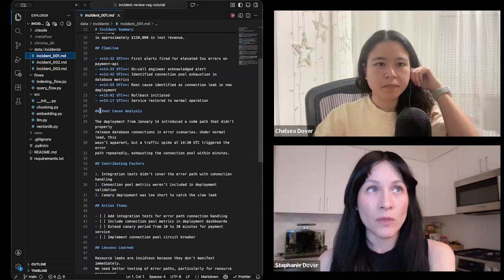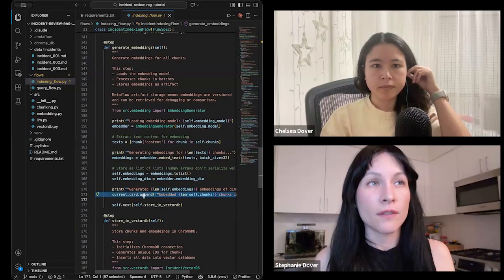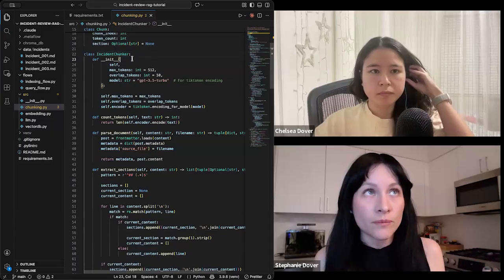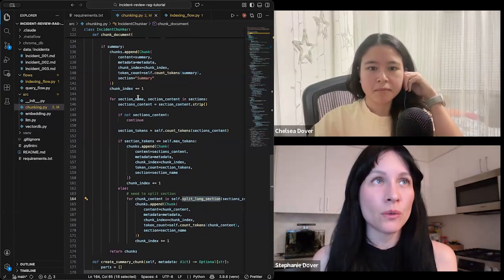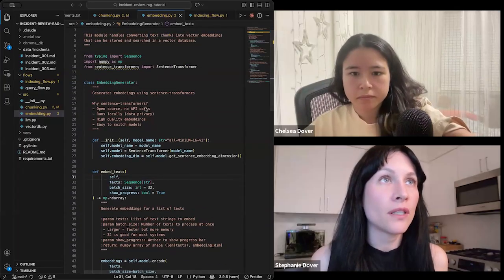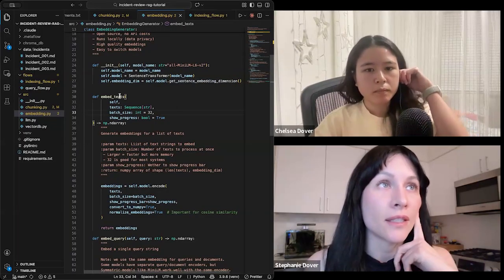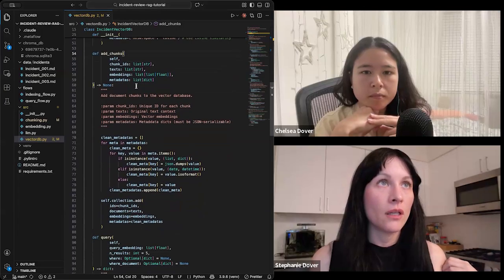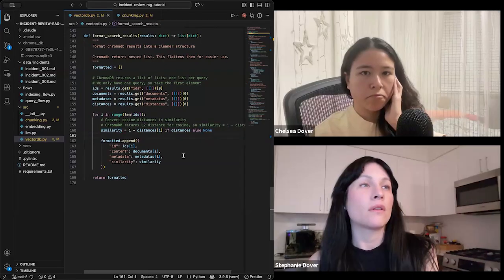Learn how to build a Retrieval Augmented Generation (RAG) system from scratch using incident reviews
In part 1 of this tutorial series, Stephanie walks through the foundations: what RAG actually is, how chunking works, why we use Metaflow for ML workflows, and how embeddings turn text into searchable vectors. Chelsea asks the questions you're probably thinking.

What we cover:
- What is RAG and why it matters for engineers
- Document chunking: breaking content into searchable pieces
- Token windows and context limits
- Embeddings and cosine similarity explained
- Why we chose Metaflow, ChromaDB, and Sentence Transformers
- Storing vectors for semantic search

Tools used: Python, Metaflow, ChromaDB, Sentence Transformers, TikToken, NumPy

Part 2 coming soon — we'll cover the retrieval and query side of the system.

Stephanie Dover — Senior Software Engineer with 10 years of experience in AI, platform, and infrastructure. Previously at Microsoft, GitHub, and Twitch.

Chelsea Dover — Lead Senior Frontend Engineer with 9 years of experience specializing in frontend architecture and accessibility. Currently at O'Reilly Media.